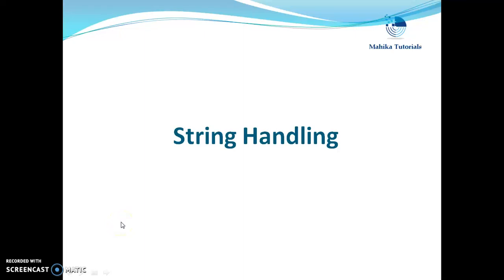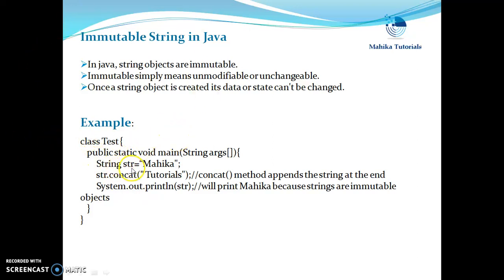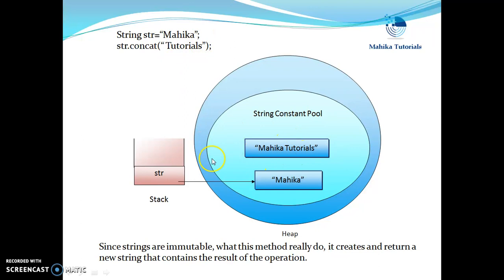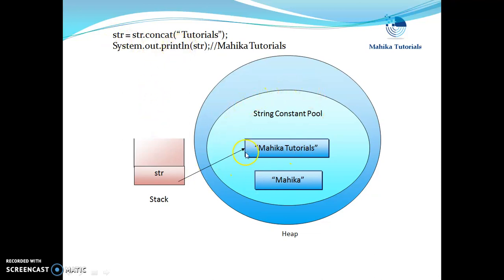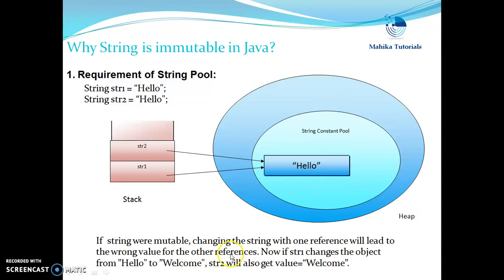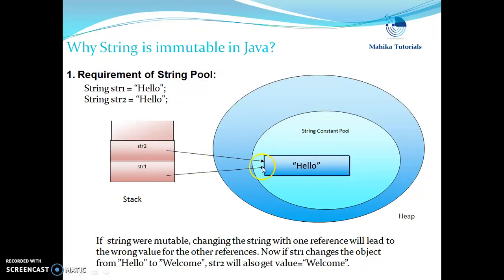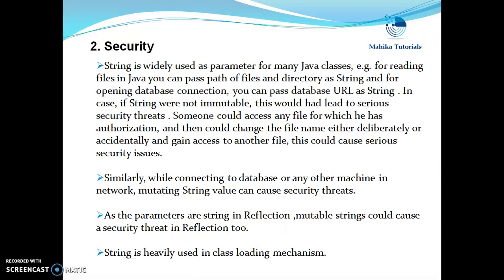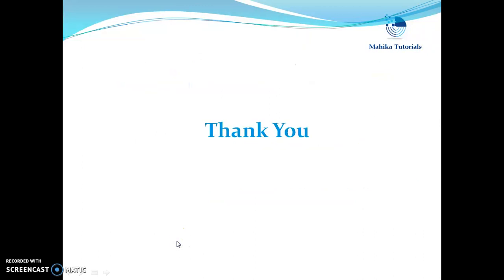Core Java 78 - Immutable String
This video explains what is immutability and why string objects are immutable.